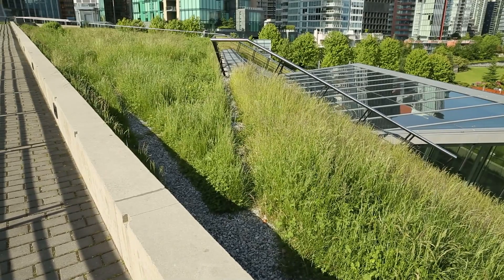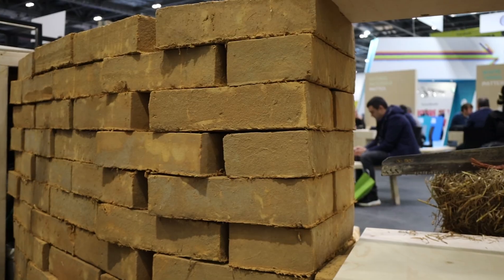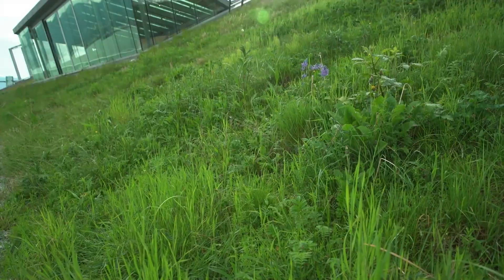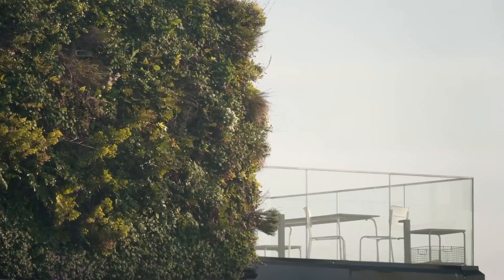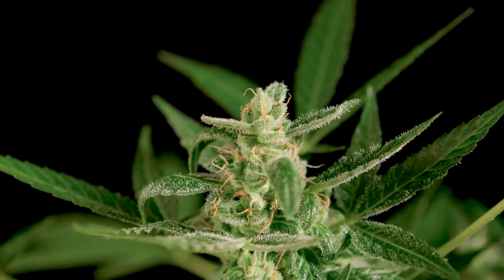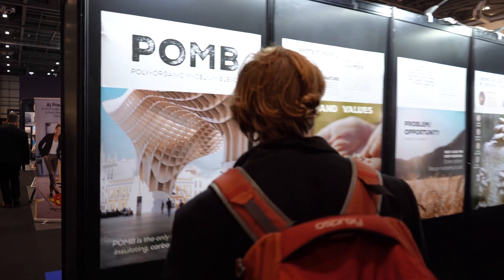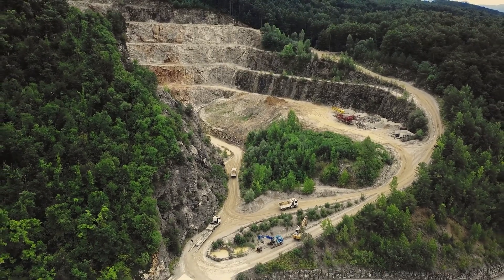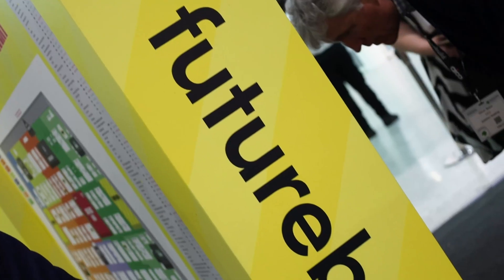The Future of Architecture & Design | Futurebuild 2022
What will the buildings of the future look-like? We took a trip to the Futurebuild Exhibition in London to find out exactly what our homes, offices and schools of the future could look like. Come check it out!

This exhibition aims to bring together a number of different sectors in the field of sustainability. From engineering to construction, architecture and conservation, Futurebuild looks to inspire the transformational change that is needed to push industry toward net-zero by showcasing some of the most innovative materials and technologies that are making a breakthrough today.